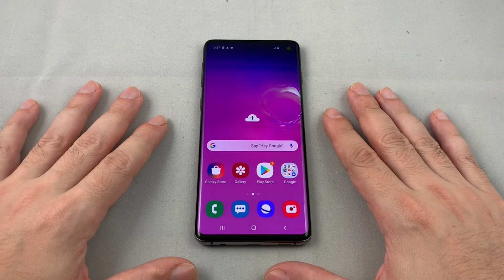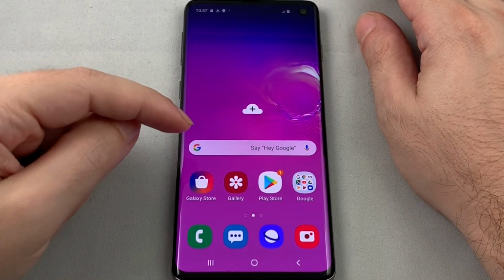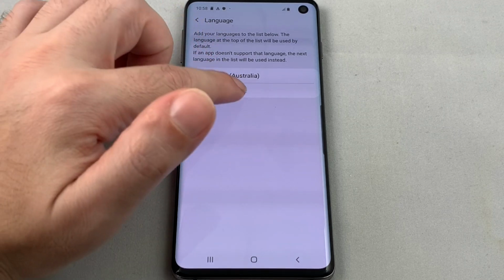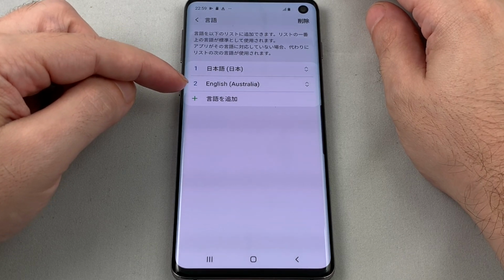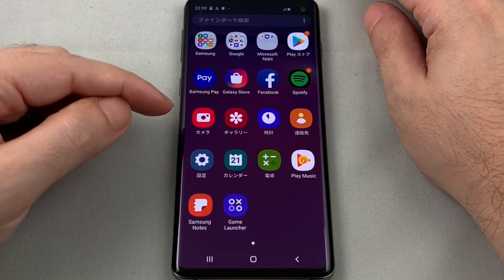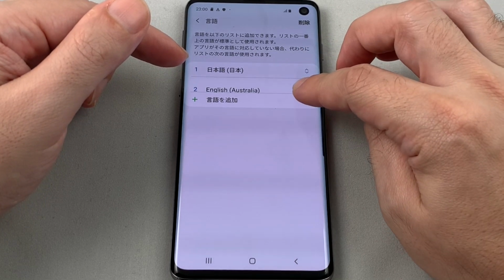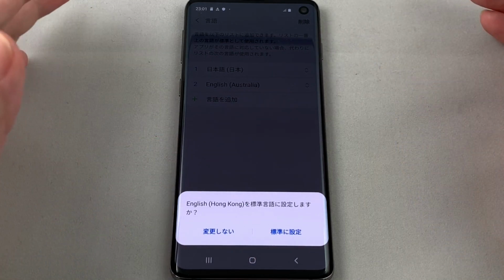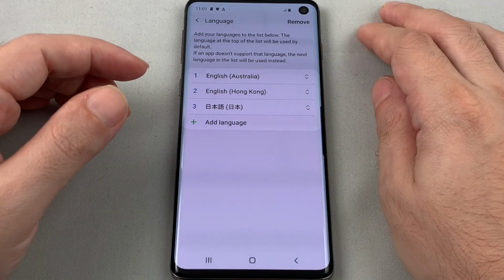Samsung S10 - How to change the Language | Howtechs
This video shows how to change the language on a Samsung Galaxy S10.  We'll also show you how to change the language if its in a language you don't understand into a language you do understand.